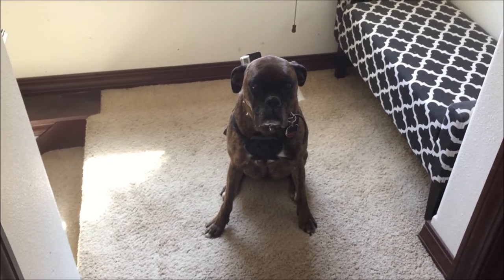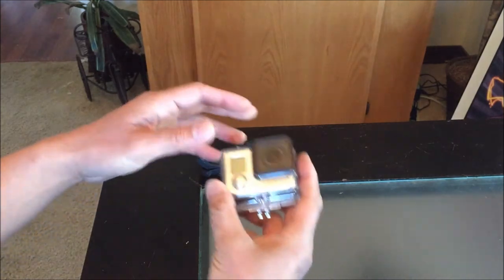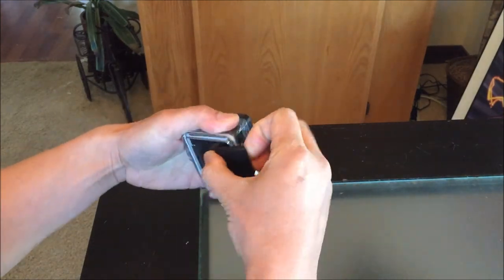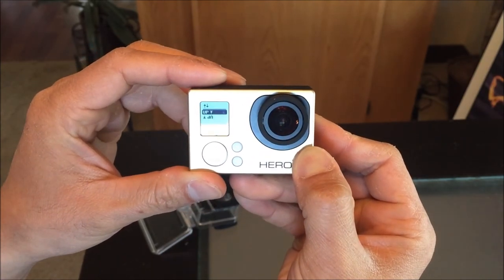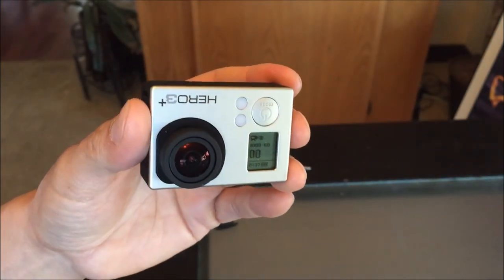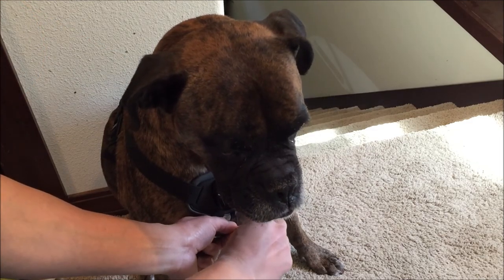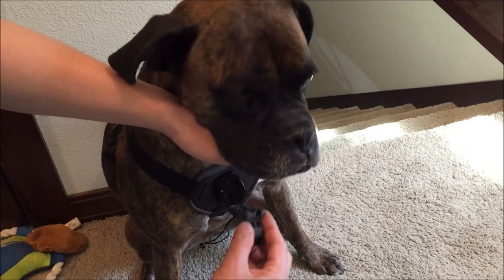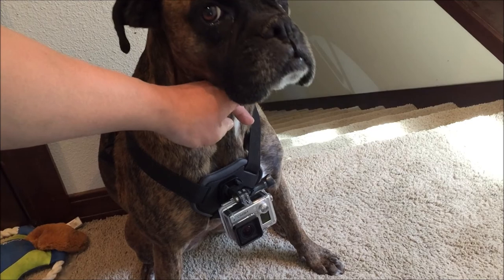How To Use GoPro Fetch Chest Mount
Please help make this channel grow by clicking on the Support button.